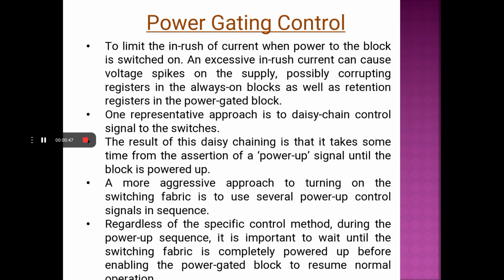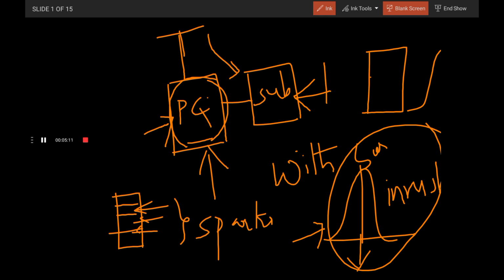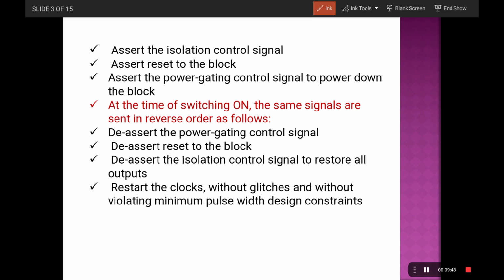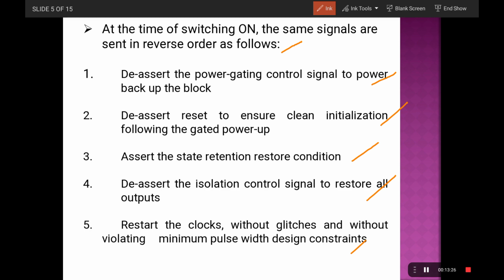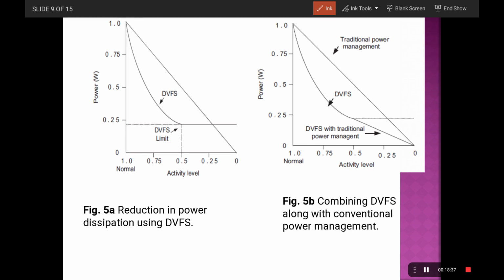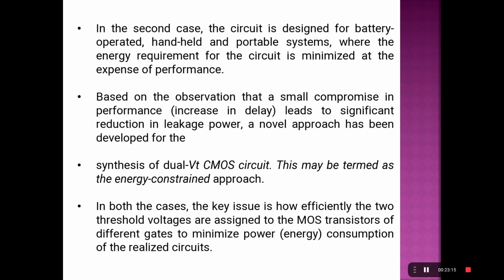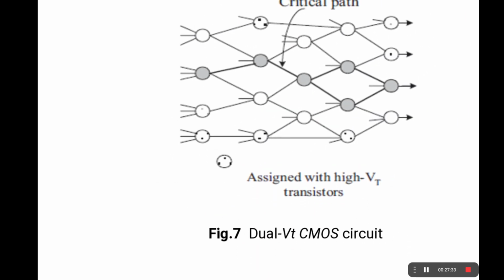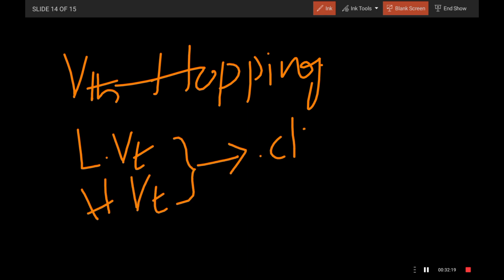UNIT -5 DTCMOS and POWER GATING CONTROL||LPCS@GMK Tutorials